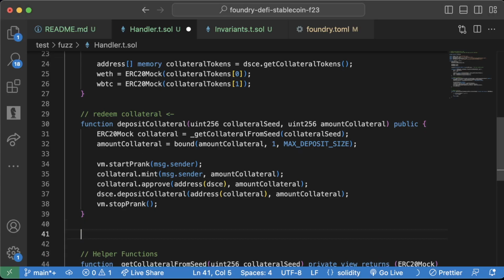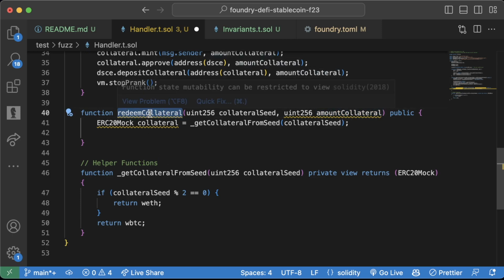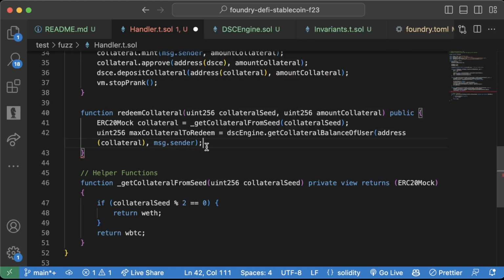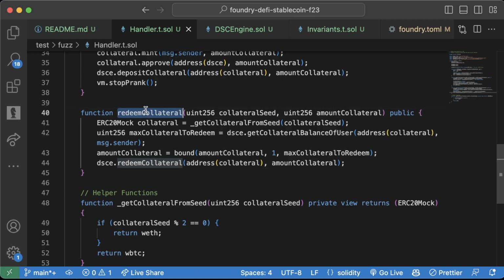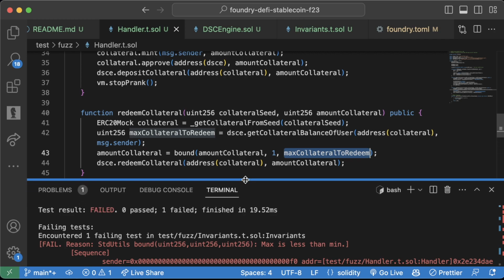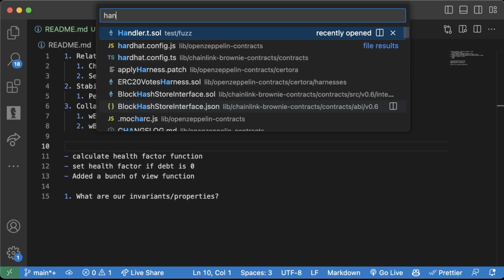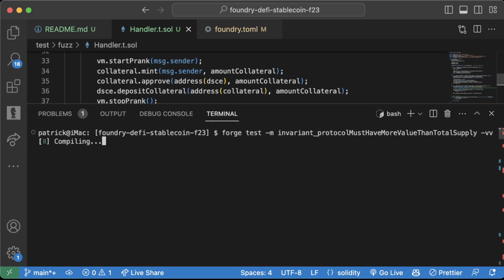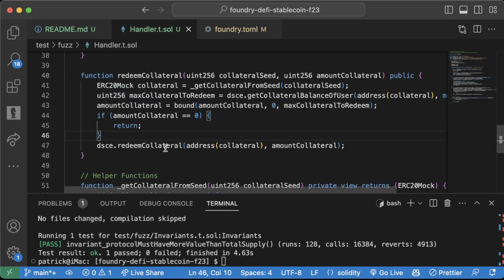Lesson 12 Part 20 | Handler Stateful Fuzz - redeeming collateral - Solidity & Foundry Full Course